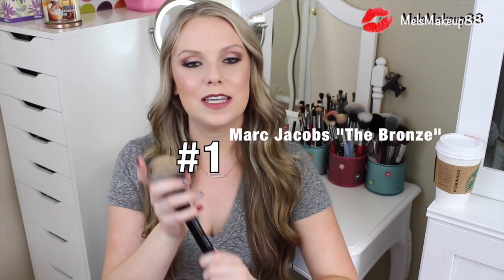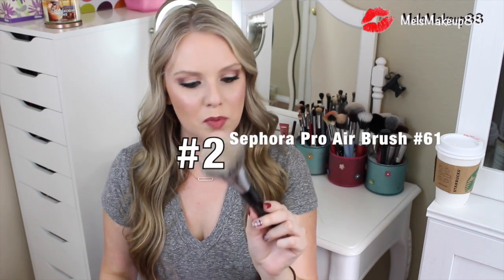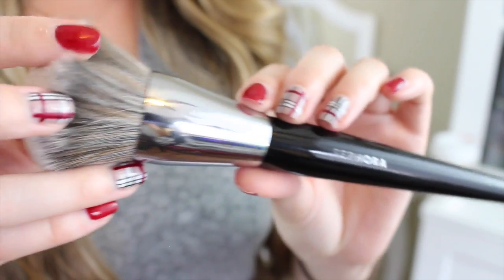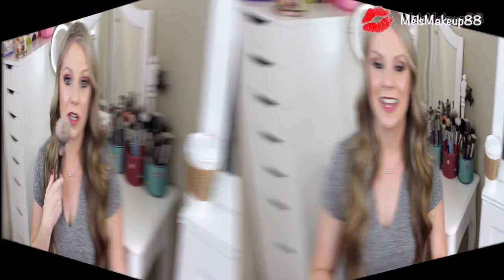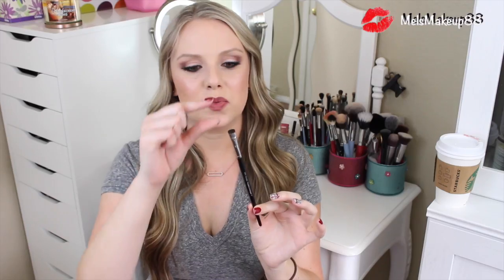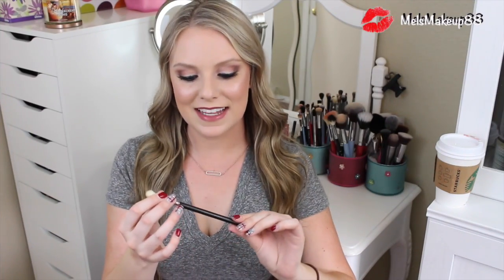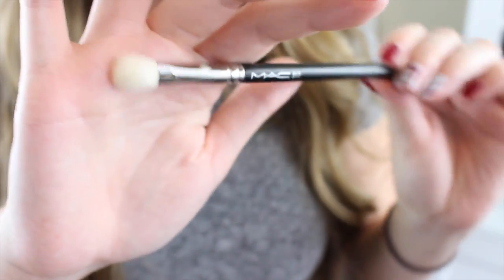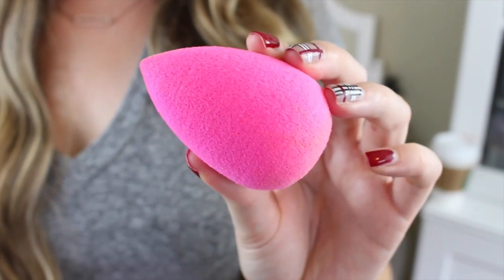Top 5 Series - Brushes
Products Shown In This Video:
** This video was pre filmed before my giant Sephora Haul where I purchased a new one of these :-)

BeautyConBFF Subscription Box
$5 off your first box!

Pura D'Or Organic All Natural Hair Care
$20 off your first order!
No code necessary as long as you use the link above

Smile Bright Teeth Whitening Complete Kit
$25 (a $99 value)!